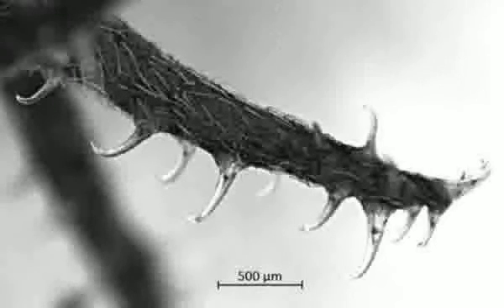Hitchhiker plants inspire improved techniques for reattaching tendon to bone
For most people, getting burrs stuck on your clothes during a hike is nothing more than a nuisance, something to pick off and throw out when you get…